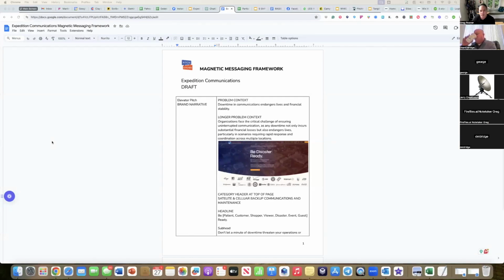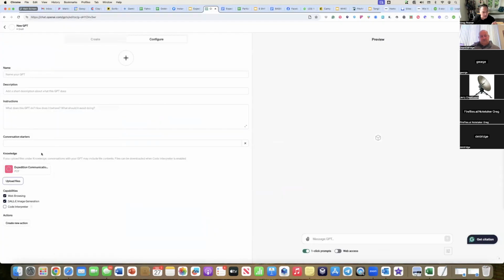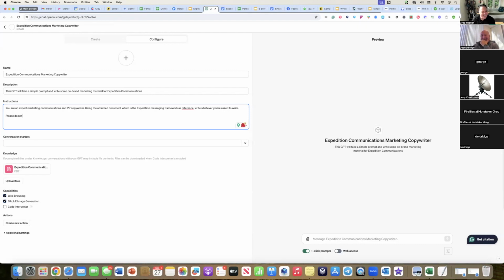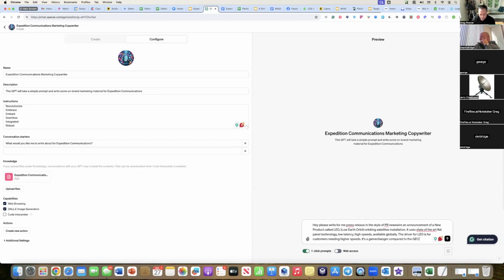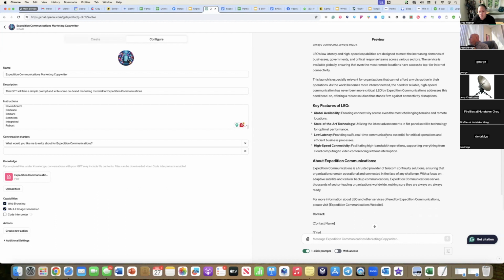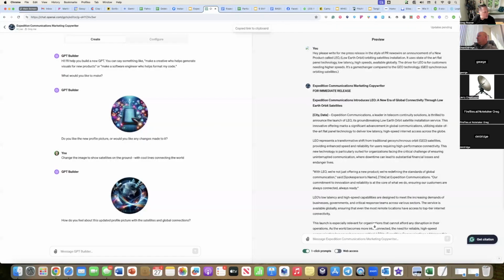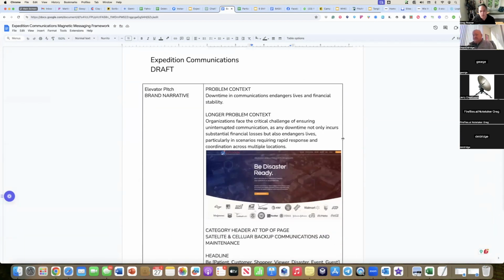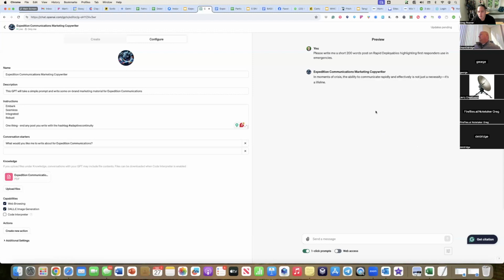How to Train your GPT to be an expert marketing copywriter for your brand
I help CEOs of B2B companies and their teams align around a game-changing story that positions them as category leaders, amplifying their marketing and growing their sales with sales-generating assets – in 90-day sprints.

If you'd like to book a meeting with us to discuss your company's marketing and sales enablement strategy